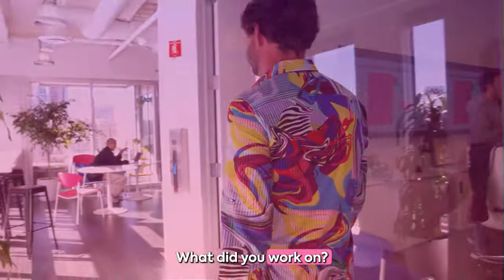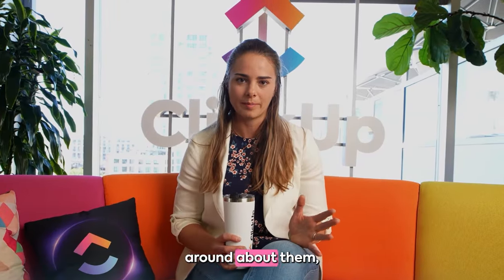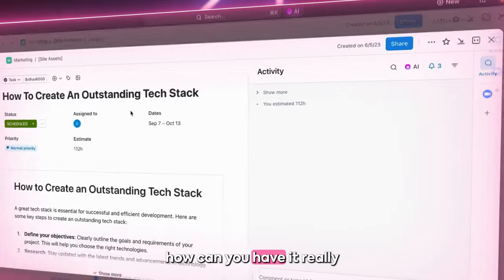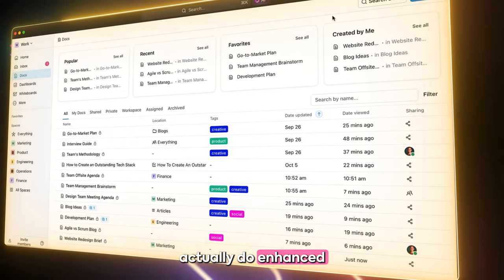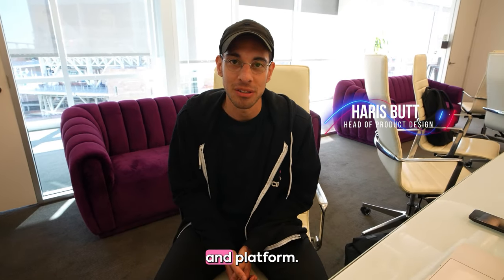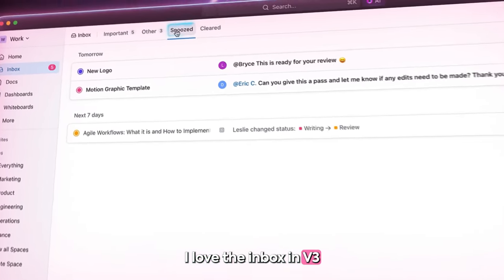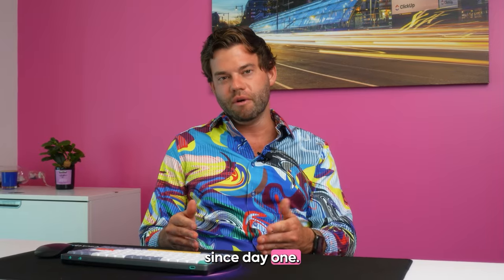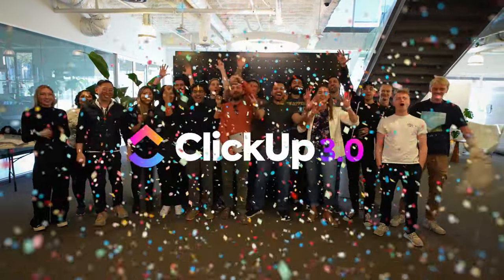45 questions with the ClickUp 3.0 team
The highly-anticipated ClickUp 3.0 is here...🙌

Shockingly simple, more powerful than ever before, and ready to redefine productivity (again).🥳

The future of productivity starts now!